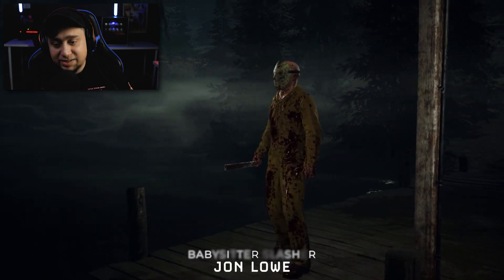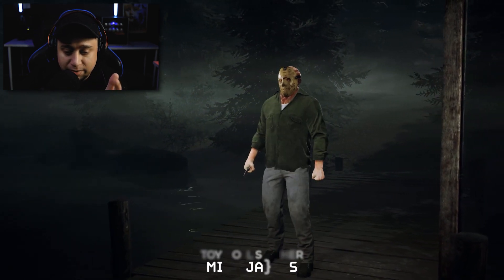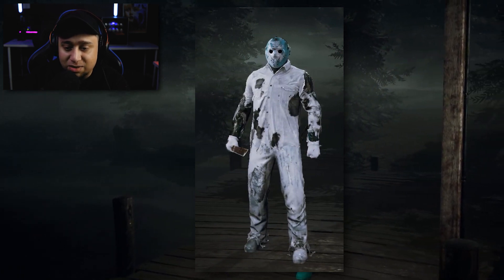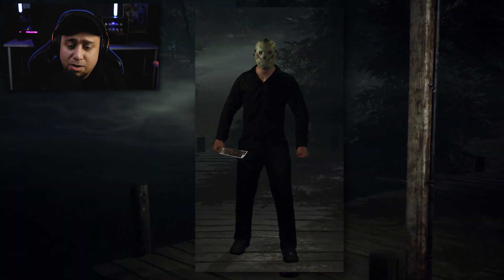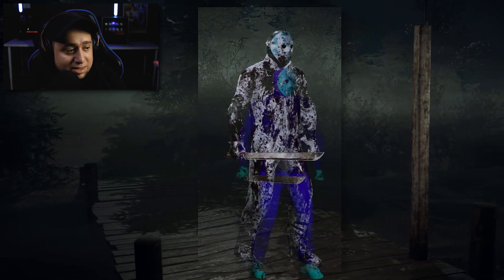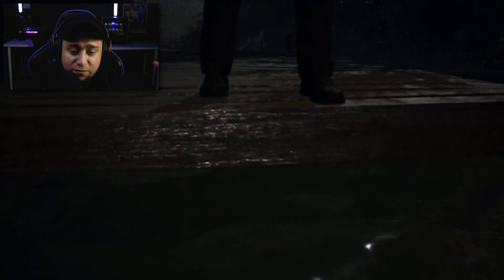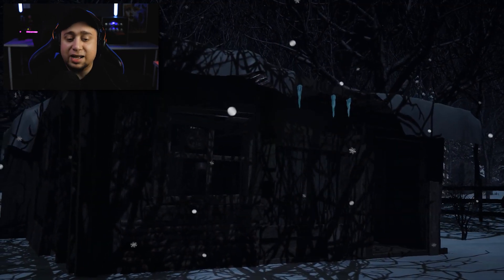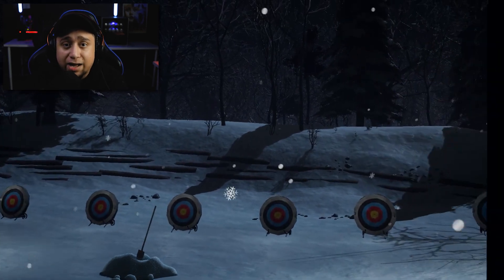TONS Of New Content! | Friday The 13th: The Game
-Unlock Exclusive Videos and Streams
-Unlock Exclusive Emotes and Badges
SUPPORT PSYCHO APPAREL
DISCORD COMMUNITY
TONS Of New Content! | Friday The 13th: The Game CAMP BLOOD
GAME INFO
►  Friday the 13th: The Game is a third-person horror, survival game where players take on the role of a teen counselor, or for the first time ever, Jason Voorhees. You and six other unlucky souls will do everything possible to escape and survive while the most well-known killer in the world tracks you down and brutally slaughters you. Friday the 13th: The Game will strive to give every single player the tools to survive, escape or even try to take down the man who cannot be killed. Each and every gameplay session will give you an entirely new chance to prove if you have what it takes not only to survive, but to best the most prolific killer in cinema history, a slasher with more kills than any of his rivals!

Meanwhile, Jason will be given an array of abilities to track, hunt and kill his prey. Stalk from the shadows, scare your targets and kill them when the time is right in as brutal a fashion as you can imagine. Take control of the legendary killer that is Jason Voorhees and terrify those unfortunate enough to cross your path!
► The sexiest thing in the entire world is being really smart. And being thoughtful and being generous. Everything else is crap. I promise you. It's just crap that people try to sell to you to make you feel like less. So don't buy it. Be smart. Be thoughtful and be generous.- Ashton Kutcher